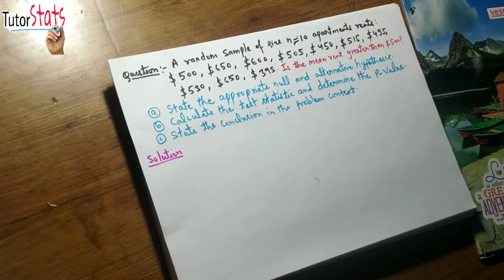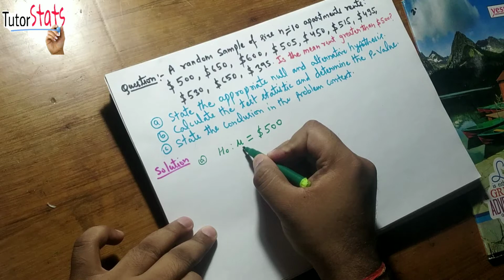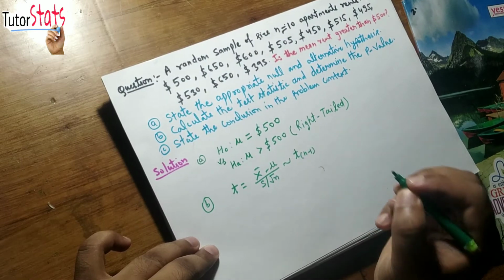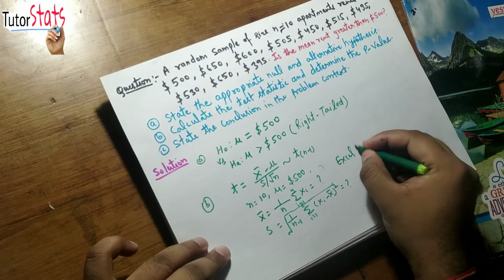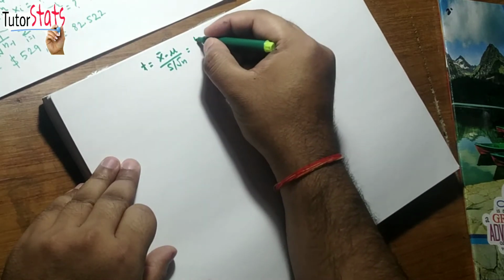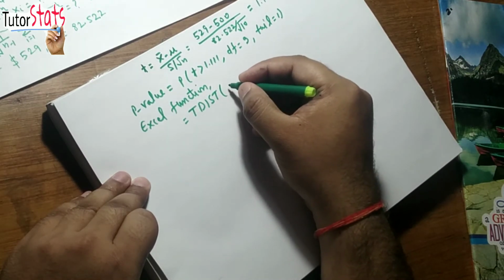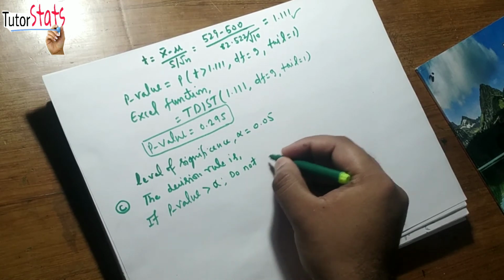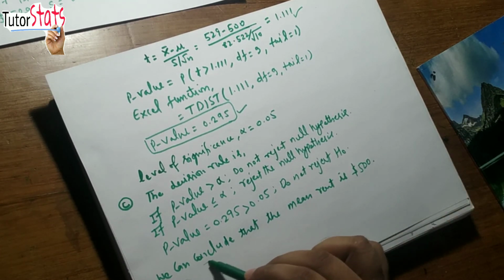One sample T-test Problem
Hypothesis Testing| T-test

Probability Distribution Problem l Expected Value l Variance l Standard Deviation

Probability Problem With Three Events

MLE of Poisson and Uniform Distribution